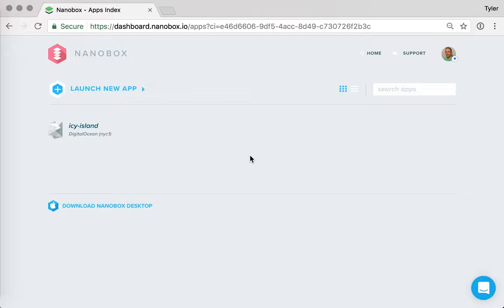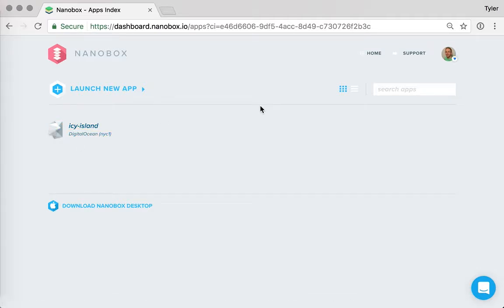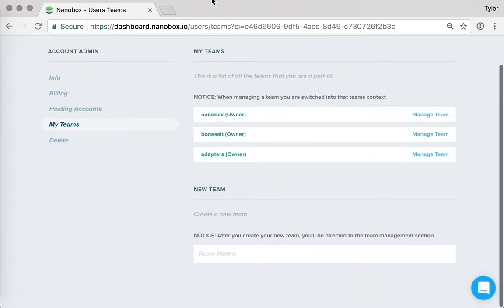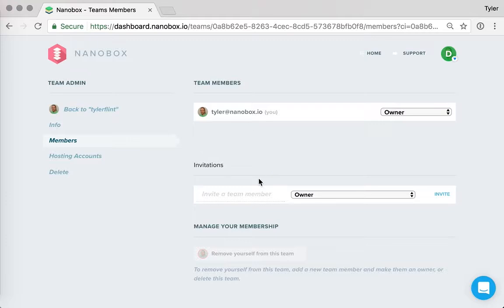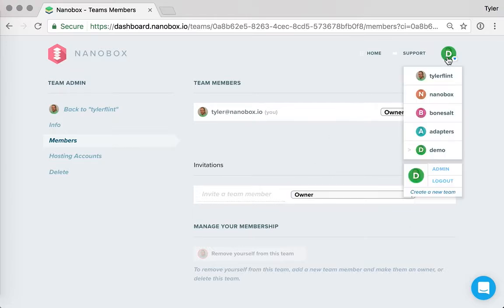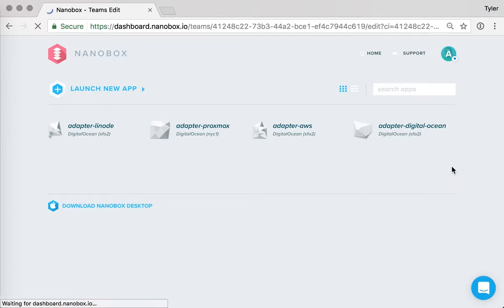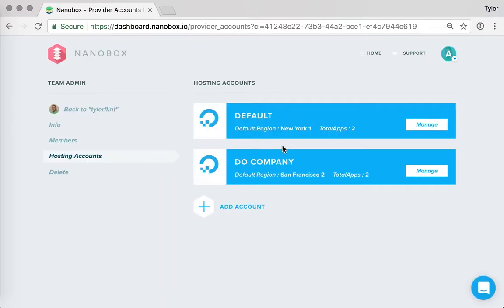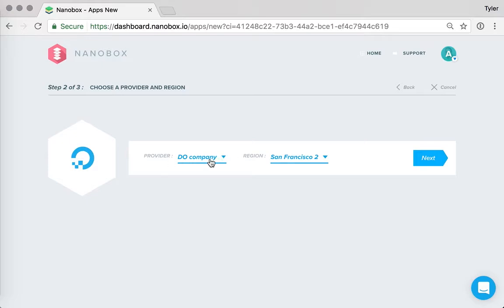Creating and Managing Development Teams and Roles For Application Management with Nanobox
Nanobox allows users to set up and manage teams associated with applications. Creating and managing teams allows developers and other contributors to an application to collaborate on deploying and managing the application.

This video explains how teams are created and user roles assigned, as well as what access roles are associated with those roles.

Roles include:
Owner - all access rights to app functionality
Admin - rights to scale up, scale down, access databases, create new components, delete apps, and other rights
Developer - deploy only